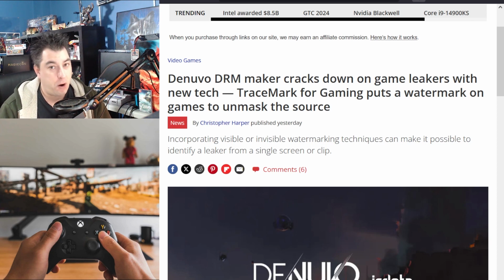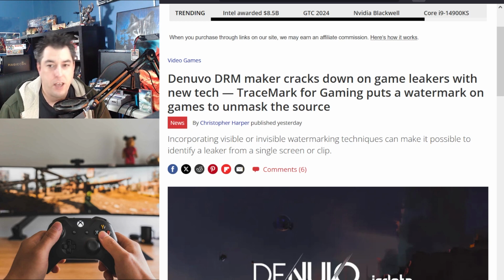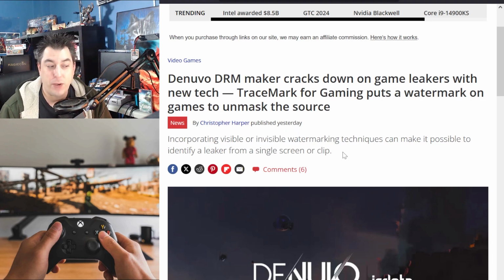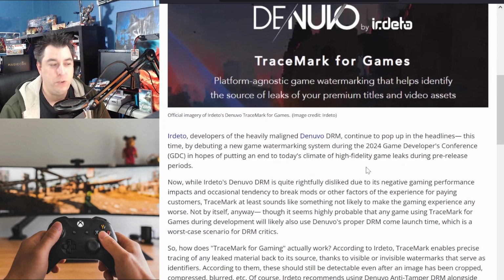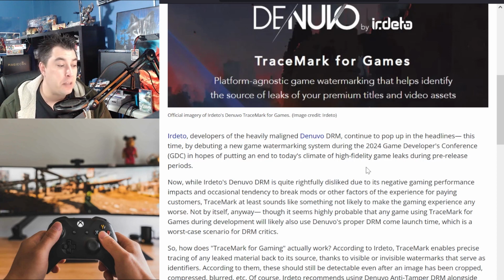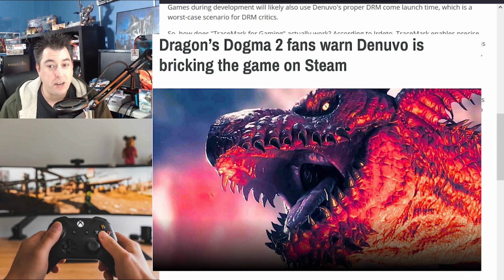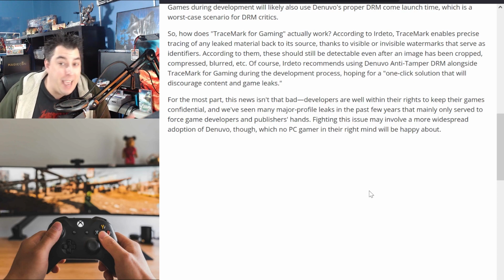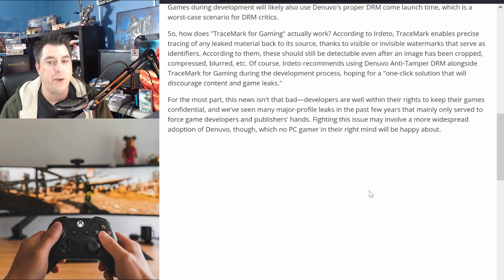Devuno DRM New Tech Looking To STOP Video Game LEAKS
New Tech coming from Devuno to prevent Video Game Leaks from happening. Devuno software for video games causing framerates to crash. Capcom's new Dragons Dogma 2 is running Devuno. This new Version of Devuno is an Invisible overlay to prevent leaks